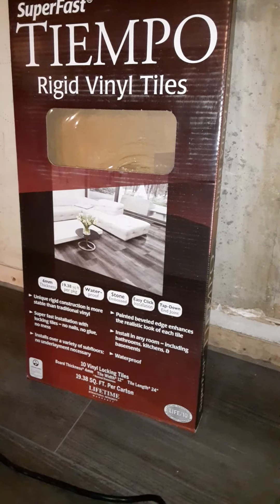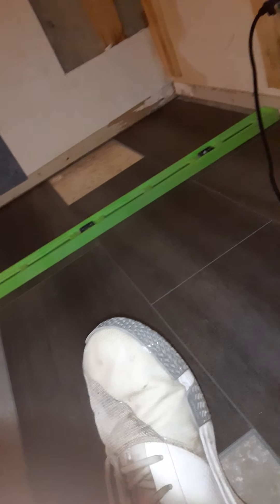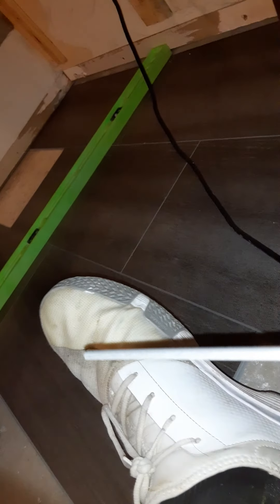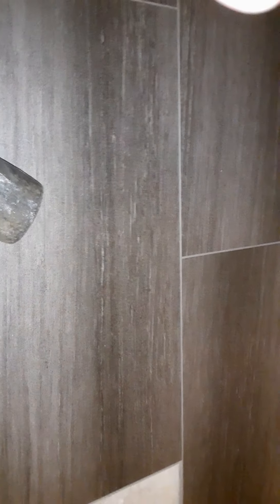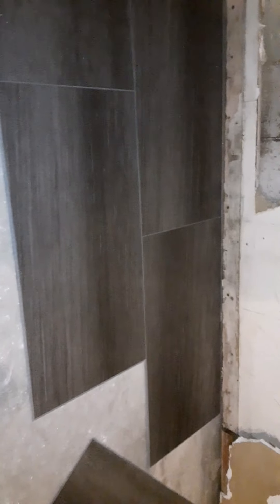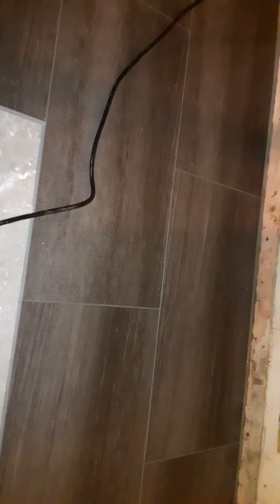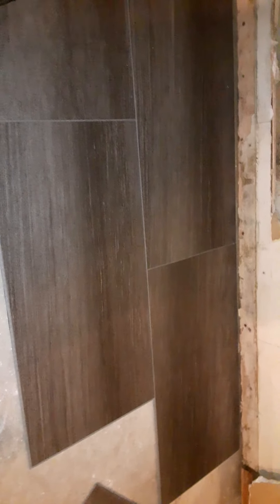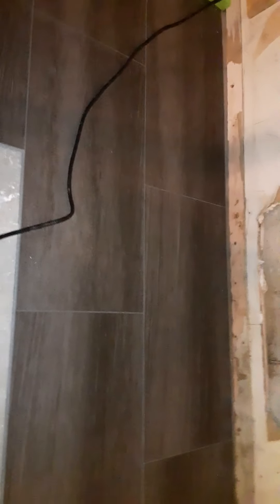Tiempo Snap in vinyl tile installation demo